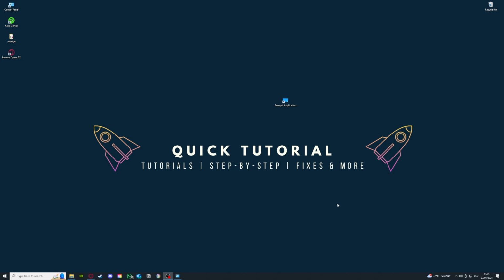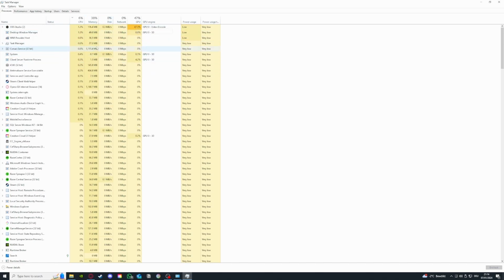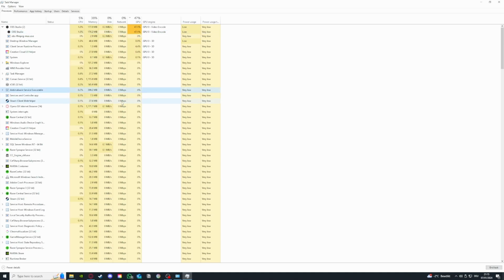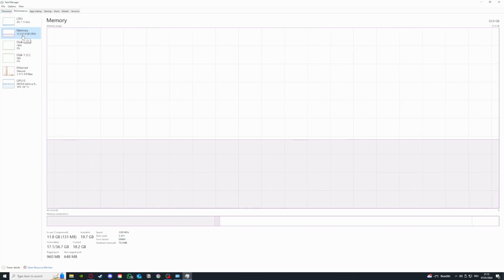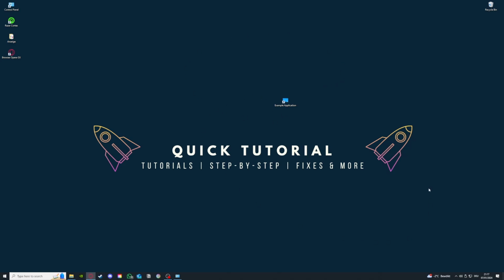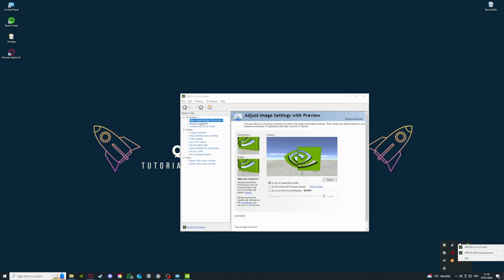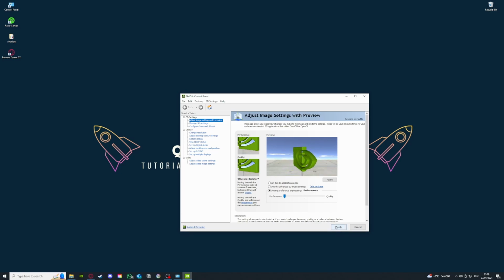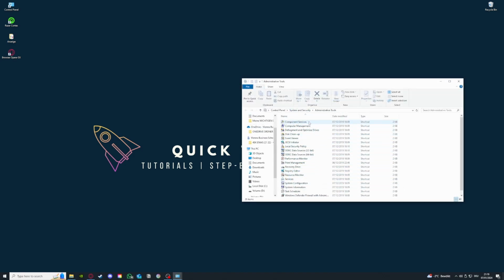Photo Pos Pro Lagging? Fix Slow Performance, Freezing & High CPU (2026)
Photo Pos Pro lagging or running slow? This tutorial fixes slow performance, freezing and high CPU usage when running Photo Pos Pro on Windows 10 and 11.

These are the Windows-level fixes that resolve most Photo Pos Pro problems — no downloads and no extra software needed. They run quickest-first, so work through them in order and stop as soon as Photo Pos Pro is working again.

0:00 Intro
0:50 Find what's eating your CPU and memory (Task Manager)
2:40 Reading the Performance tab — GPU, CPU, RAM
4:00 Nvidia settings: switch to performance mode
6:00 Disk Cleanup — freeing up space
8:45 Which files are safe to delete
10:00 Wrap up

Fix lag when opening files in Photo Pos Pro
Speed up Photo Pos Pro on Windows 11
Reduce memory usage in Photo Pos Pro
Photo Pos Pro slow loading – fix
Photo Pos Pro lag fix 2026